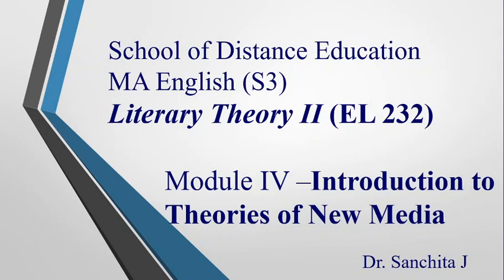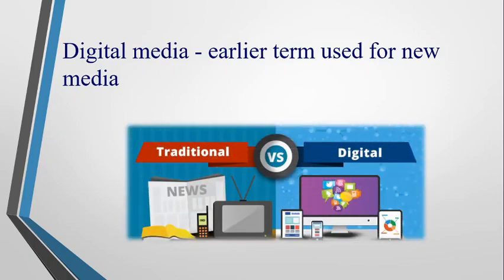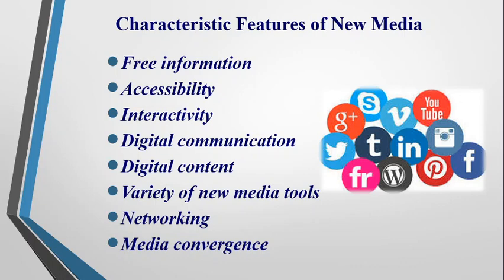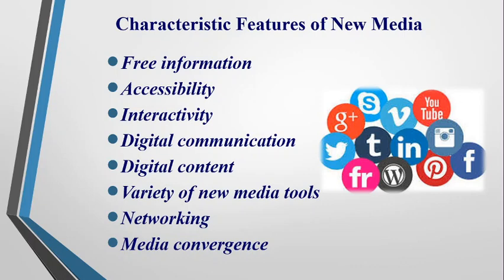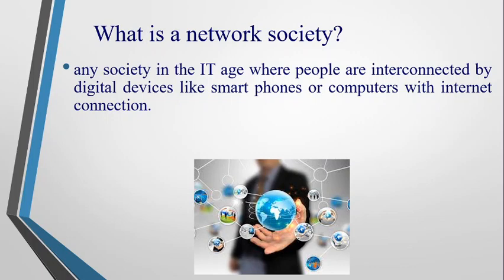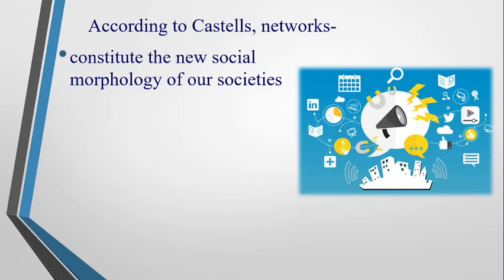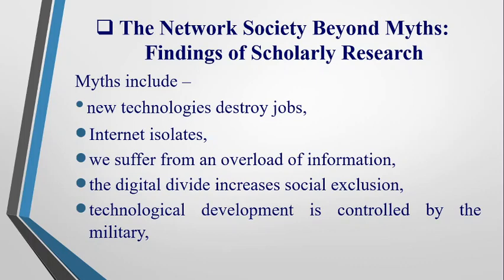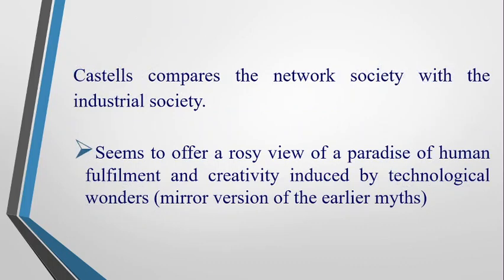Theories of New Media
A video lecture on Manuel Castells' "The Network Society: From Knowledge to Policy". This essay is included in the Paper Literary Theory II, Module IV- Introduction to Theories of New Media, for the Third semester M.A.English students of the School of Distance Education, University of Kerala.